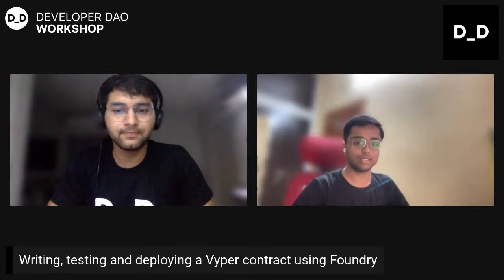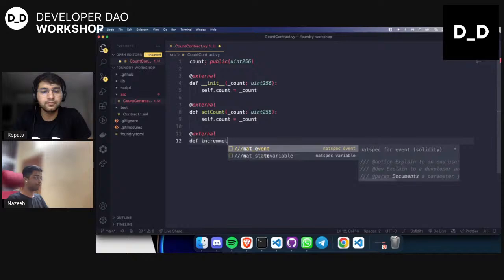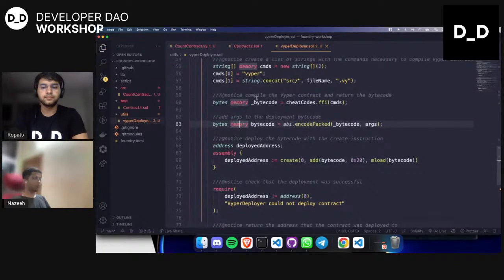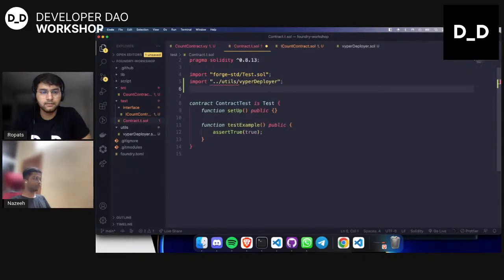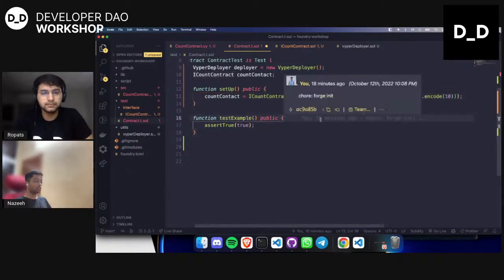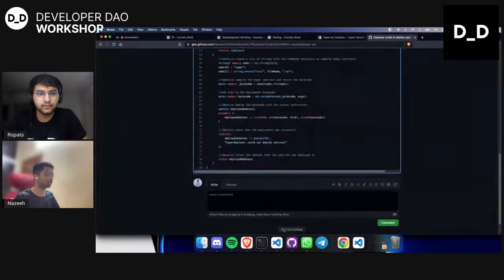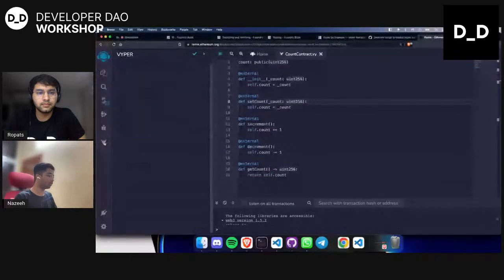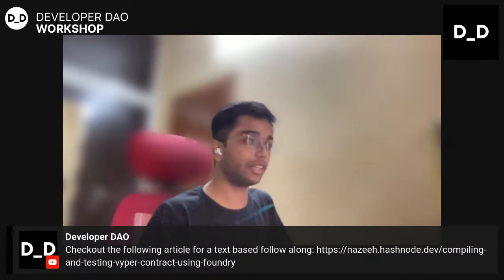Web3 Tutorial 11: Writing, testing and deploying Vyper contract using Foundry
In the workshop, you'll learn how to write smart contract using Vyper and Foundry as our Ethereum Development Environment

This Developer DAO Initiative exists to accelerate the education and impact of a new wave of web3 builds 🤝